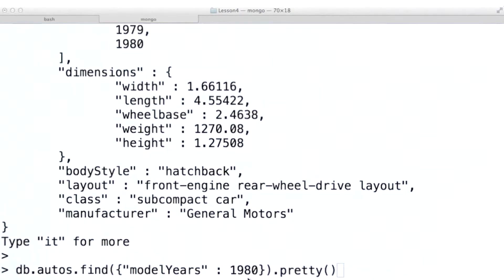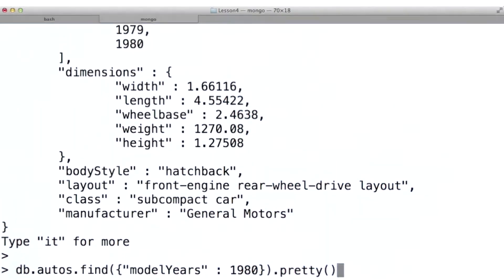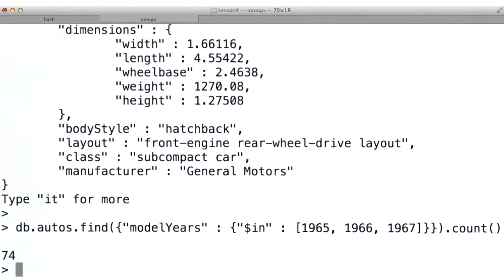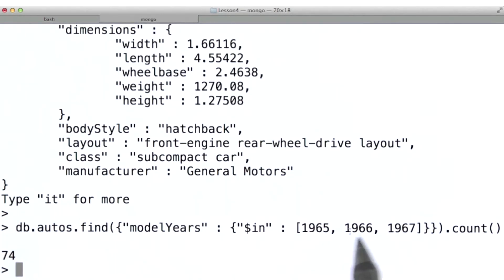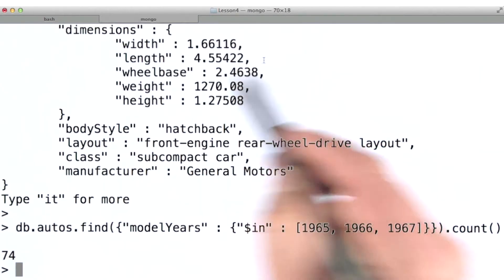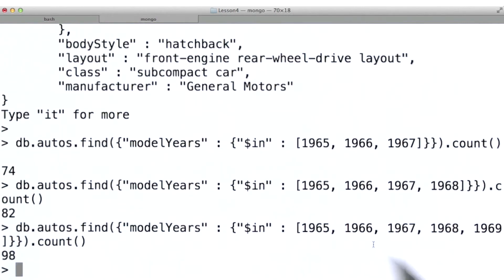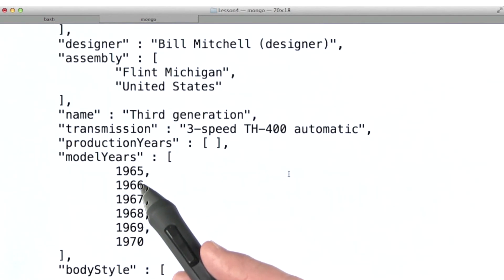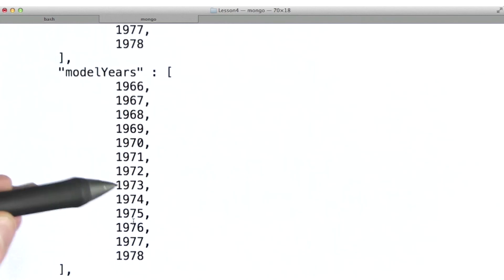in Operator - Data Wranging with MongoDB